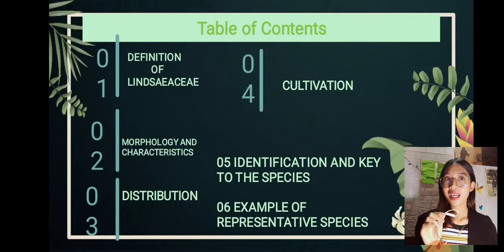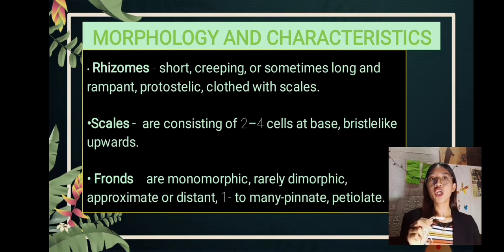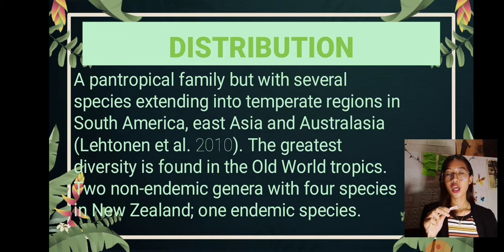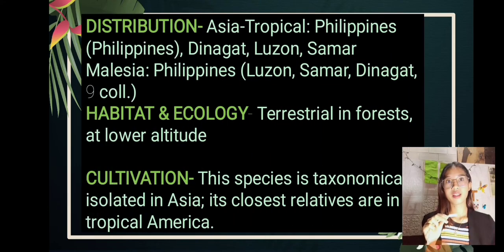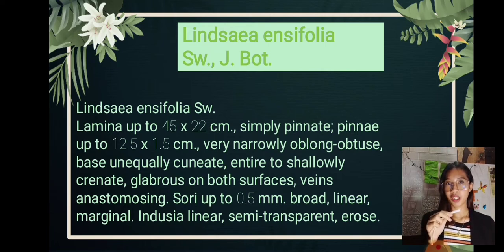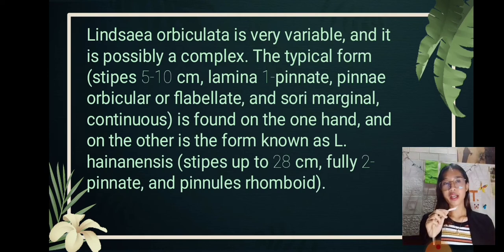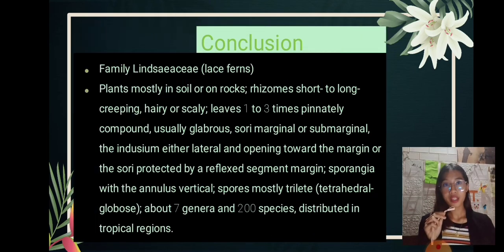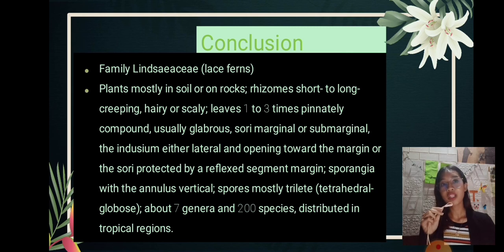NAPIERE, CHRISTIN MAE- LINDSAEACEAE FAMILY